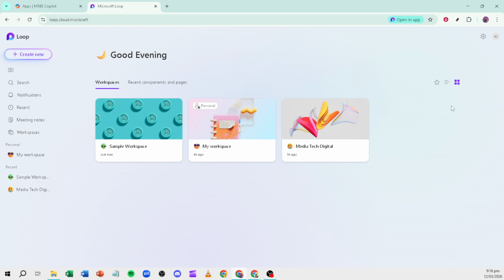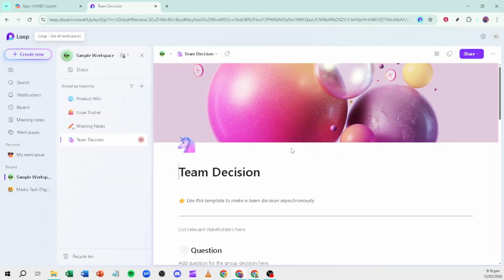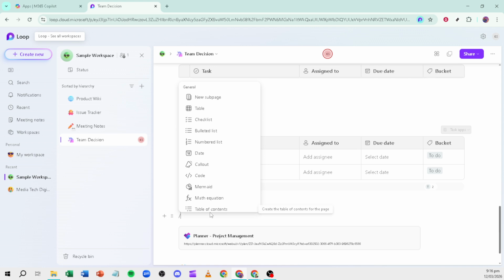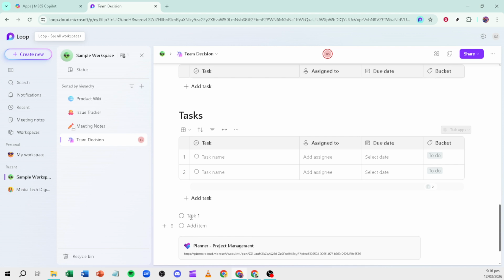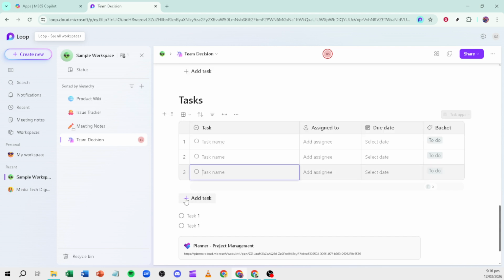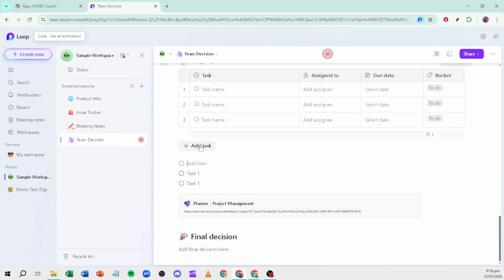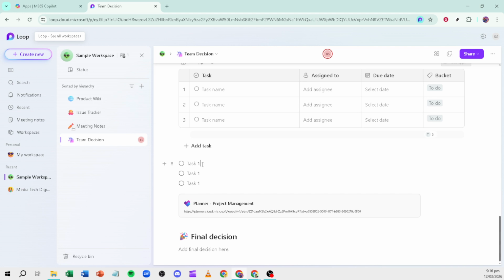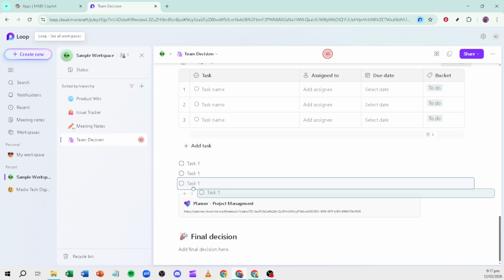How to Add Checkbox in Microsoft Loop [Full Guide 2026]